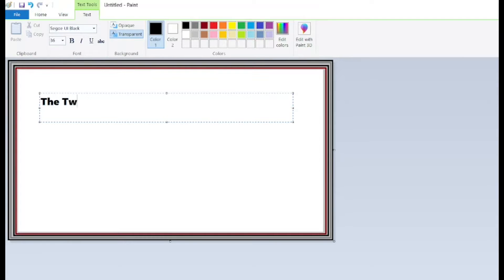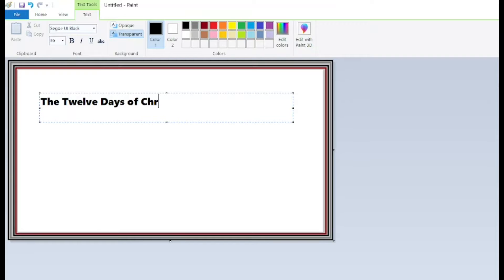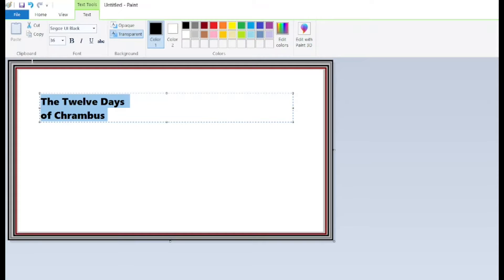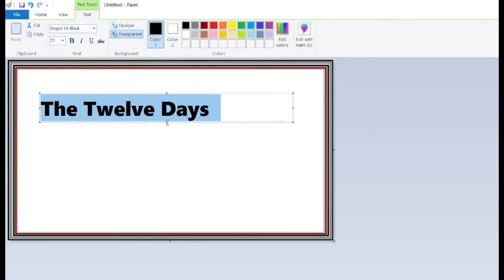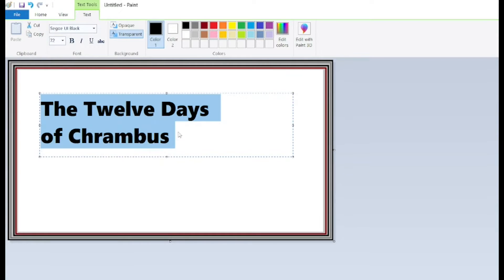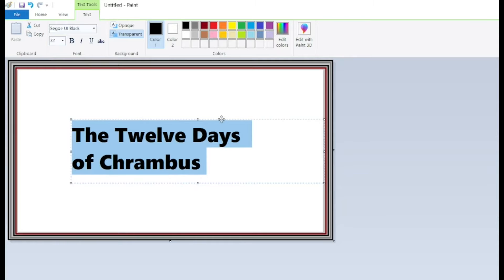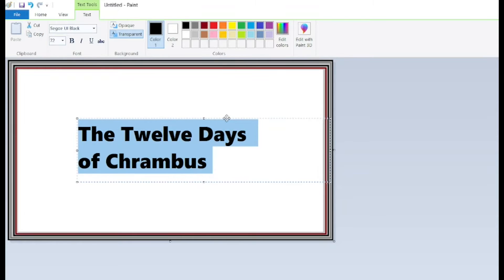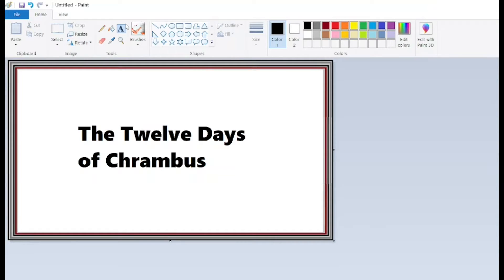Chrambus2021Introduction.mp4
2021 has been a depressing year. I'm at my emotional end. I don't want to stop...but so many pains want me to stop. so many pains.